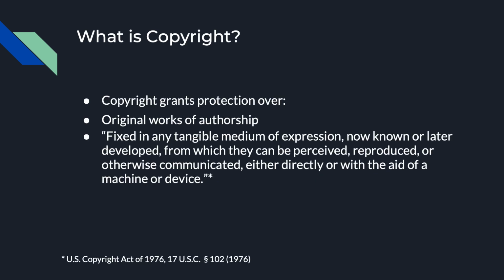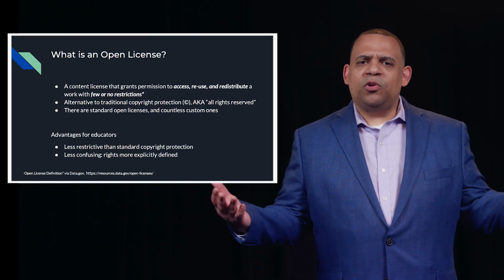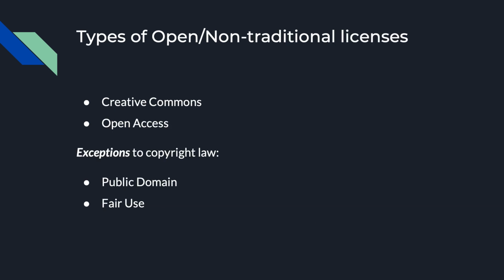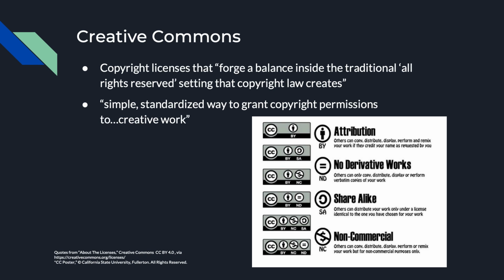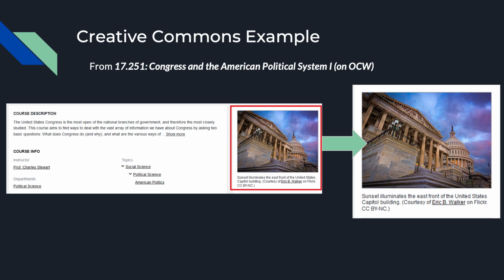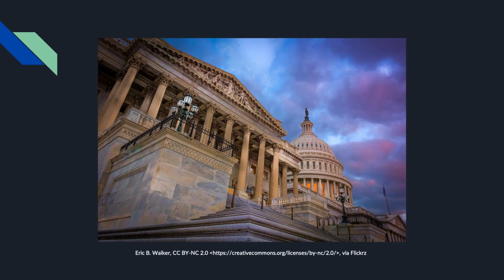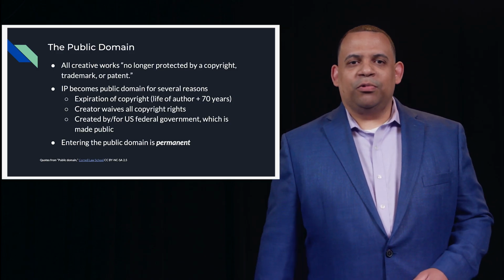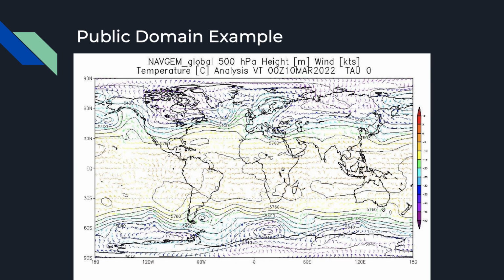Navigating Open Licensing: Strategies for Access and Reuse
Speaker: Geoffrey Wilson

In this informative video, Geoff Wilson, an Intellectual Property (IP) Manager at MIT Open Learning, sheds light on the world of open licensing. As we explore teaching and learning materials, we discover how openly licensed resources empower educators and learners alike. Three areas are covered:

Understanding Copyright: Geoff explains the basics of US Copyright Law, emphasizing its protection over expressive works like books, songs, photos, and movie scripts. Copyright grants exclusive rights to creators, controlling aspects such as publishing, copying, and distribution.

Open License Introduction and Types: Introducing the concept of open licenses. These licenses allow access, reuse, and redistribution of works with minimal restrictions. They provide an alternative to traditional copyrighted materials.

Join us on this journey through open licensing, and learn how it transforms the landscape of educational resources!